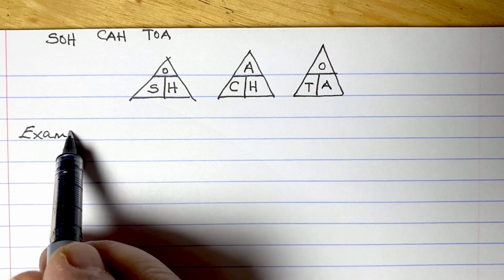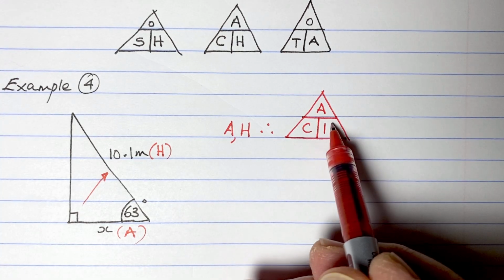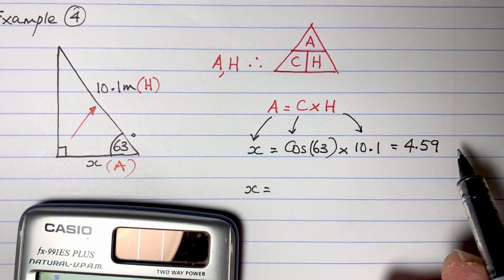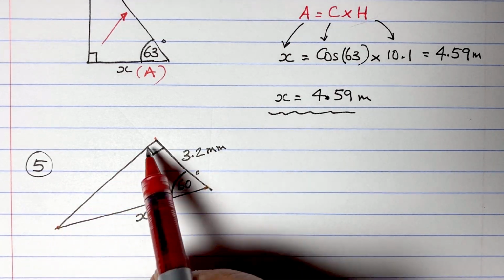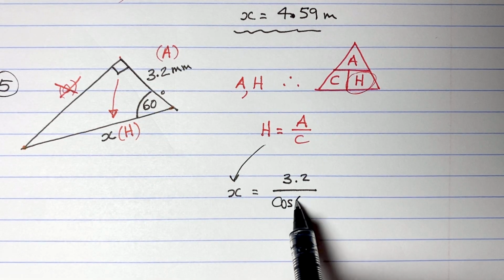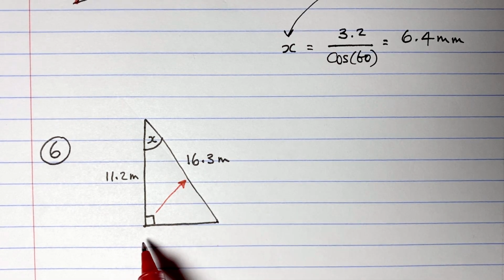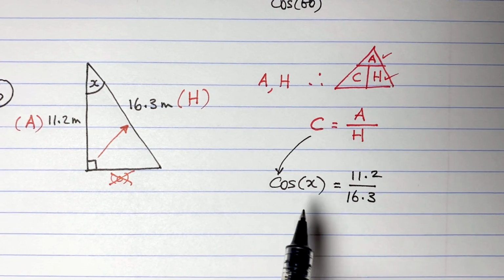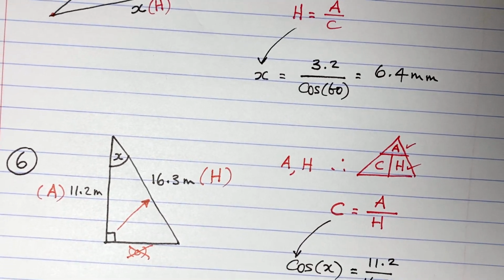Trigonometry (Part 2) – Mastering Cosines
Dive deeper into trigonometry with Part 2 of our series! This video focuses on cosines and how to use them confidently in different problems. Step by step, we break down the concepts, show worked examples, and provide exercises so you can fully understand and apply cosine rules. Perfect for GCSE Maths students looking to strengthen their skills and build confidence.

Learn:
 • How to calculate unknown sides and angles using cosines
 • Understanding the cosine rule with clear diagrams